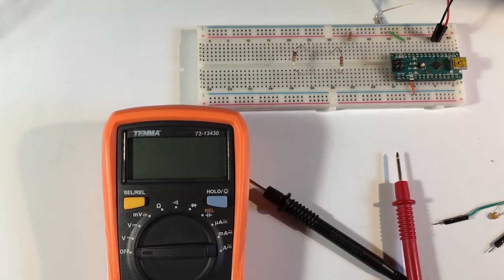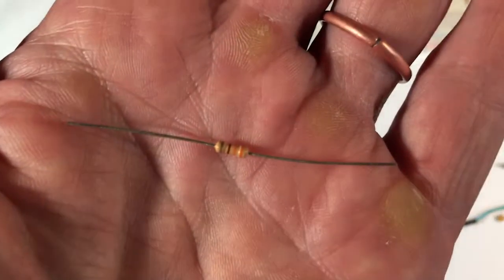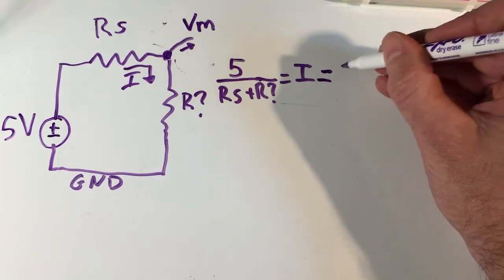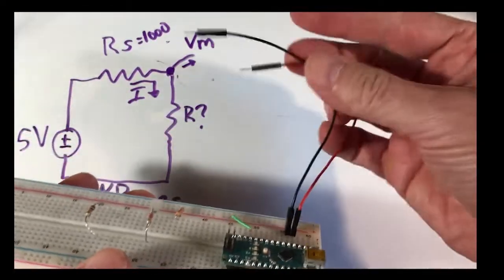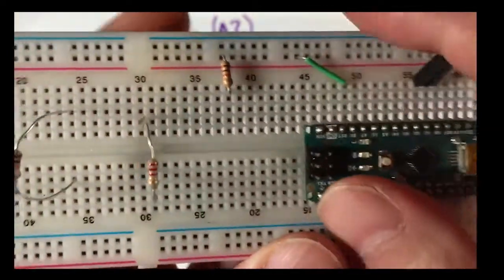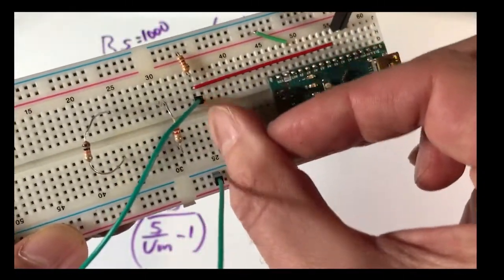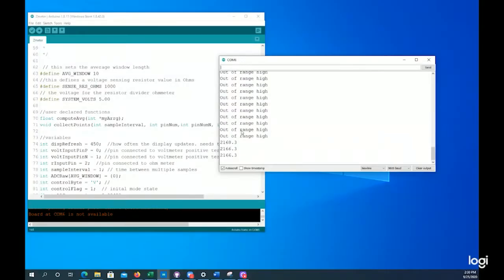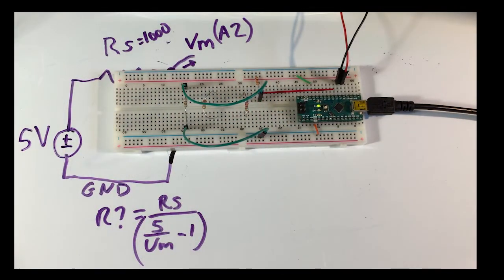Build your own Arduino based Ohm Meter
Describe the theory and then show how to make an ohm meter on a breadboard. Boston University